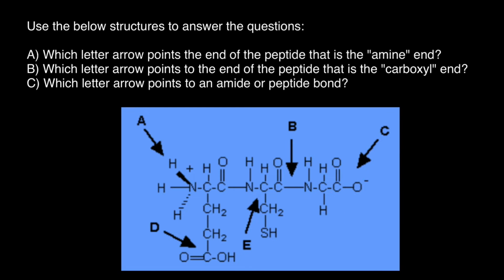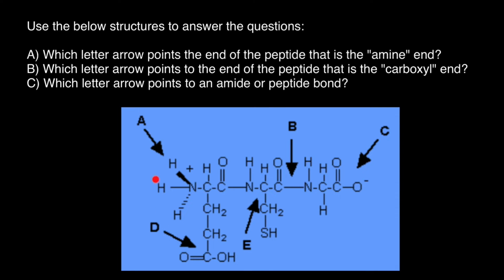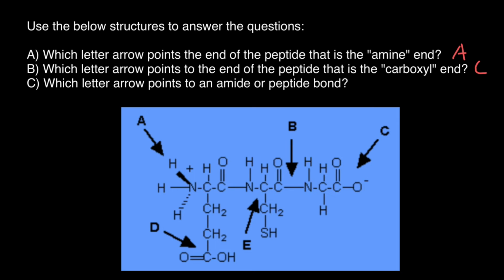Polypeptide structure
Peptides (from Greek language πεπτός, peptós "digested"; derived from πέσσειν, péssein "to digest") are short chains of amino acids linked by peptide bonds. Chains of fewer than ten or fifteen amino acids are called oligopeptides, and include dipeptides, tripeptides, and tetrapeptides.
A polypeptide is a longer, continuous, unbranched peptide chain.[3] Hence, peptides fall under the broad chemical classes of biological polymers and oligomers, alongside nucleic acids, oligosaccharides, polysaccharides, and others.
A polypeptide that contains more than approximately fifty amino acids is known as a protein.[3][4][5] Proteins consist of one or more polypeptides arranged in a biologically functional way, often bound to ligands such as coenzymes and cofactors, or to another protein or other macromolecule such as DNA or RNA, or to complex macromolecular assemblies.
Amino acids that have been incorporated into peptides are termed residues. A water molecule is released during formation of each amide bond. All peptides except cyclic peptides have an N-terminal (amine group) and C-terminal (carboxyl group) residue at the end of the peptide.